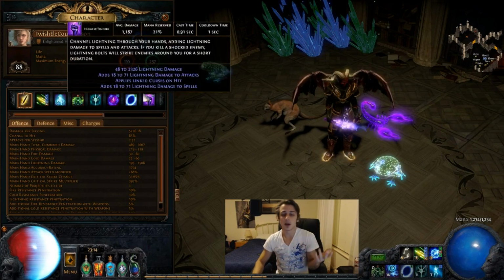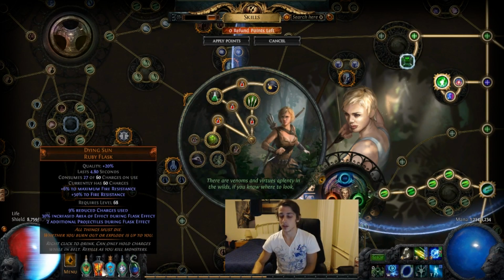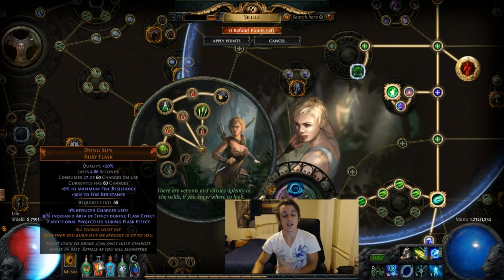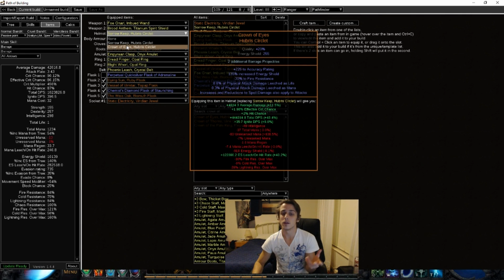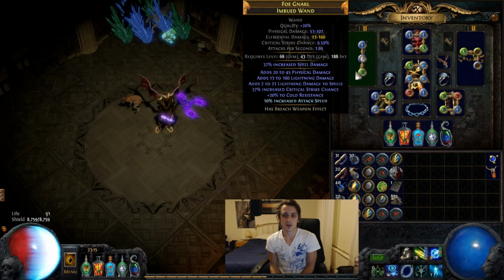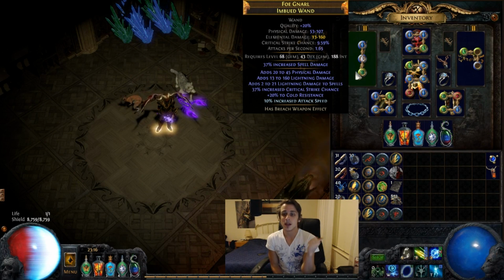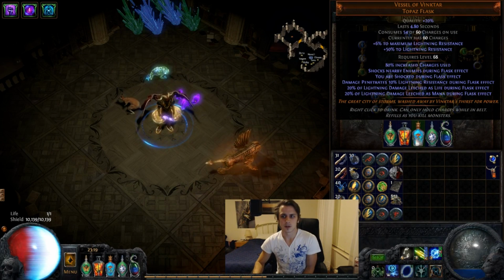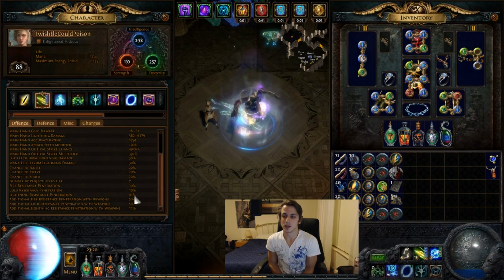Wanders - Still King of Currency Sinks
Heyguysitsmathilhereonceagainwithanotherpathfinderwouldntyouknowit.
Pretty fun char all the same, thoroughly enjoying wanding again. Just a shame it costs a fair bit to ramp up into the endgame.